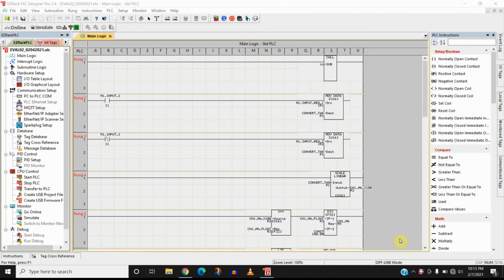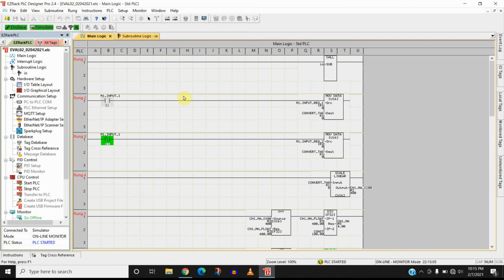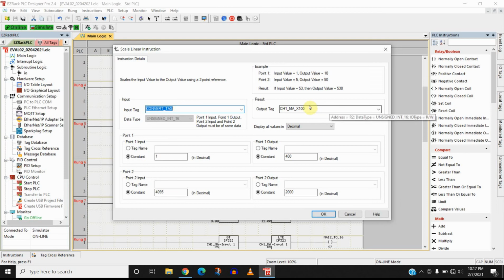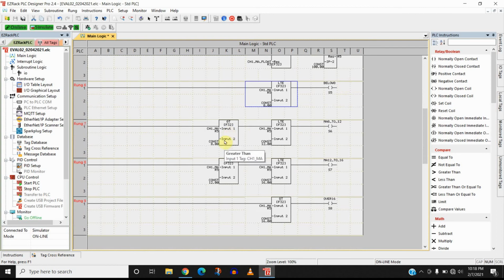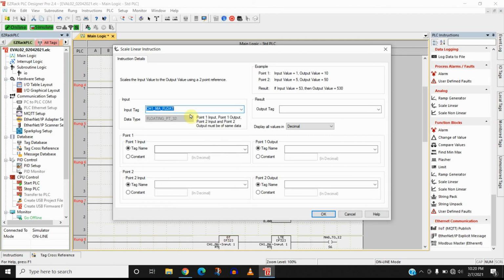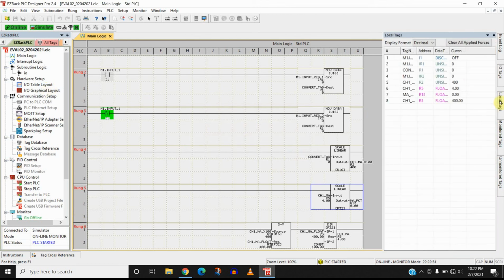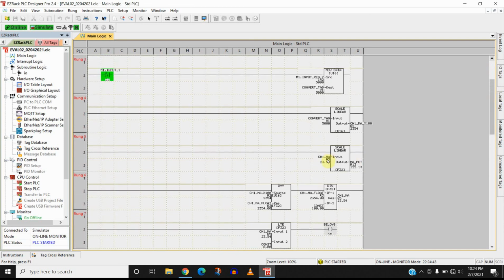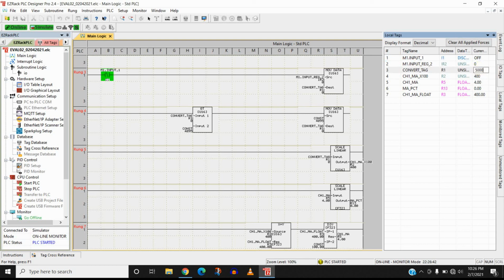EZLogix EVAL_02 TalkThrough